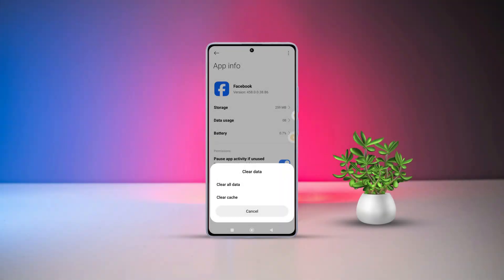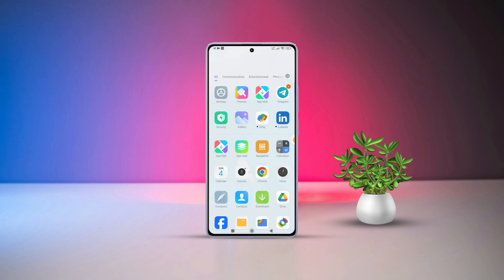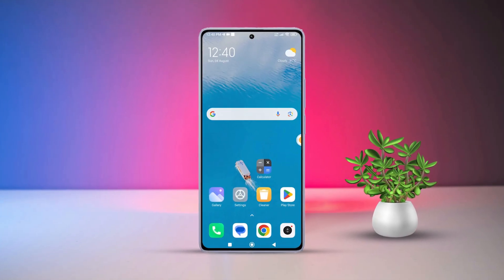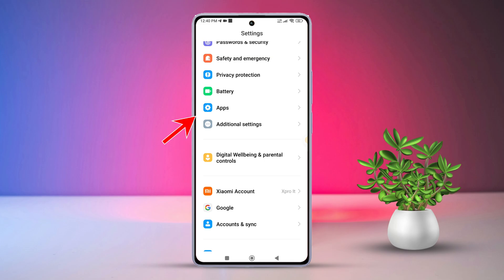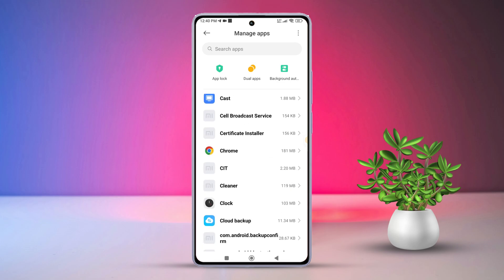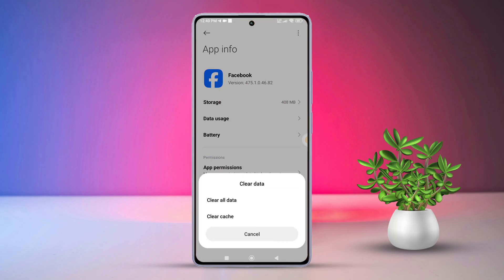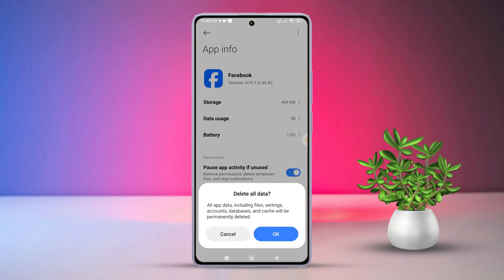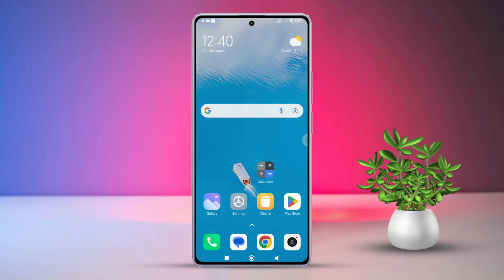How to Clear App Cache & Data on Xiaomi Redmi Phones | Delete App Data on Xiaomi Phones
Need to clear the app cache & data on your Xiaomi Redmi Phone? No need to look anywhere else! This video here will show you how to remove app data & cache on Xiaomi and reset all your app cache on MIUI. Our apps provide us with entertainment, knowledge, and benefits but they also store a lot of information in the process. This information can consume a lot of our space and slow our phone so we need to clean up storage-consuming app files on Xiaomi from time to time.

This video will show you how to wipe out all cache files on Xiaomi apps and clear up space by deleting app data on Xiaomi. You simply need to follow it step by step and get rid of data & cache on apps in Redmi or any other Xiaomi device. So don't wait up and get into it now!

00:01- Video Intro
00:17- Method Start
00:59- Method End